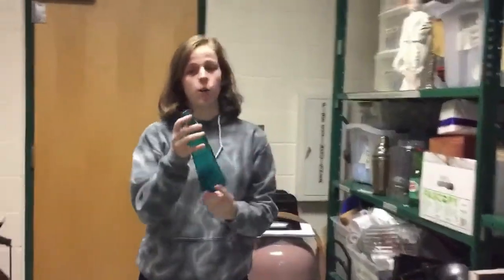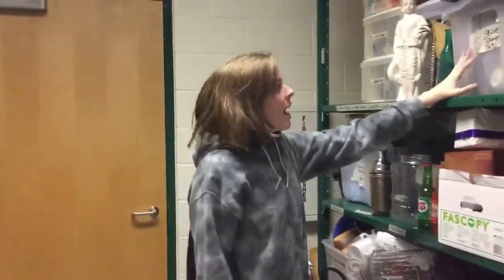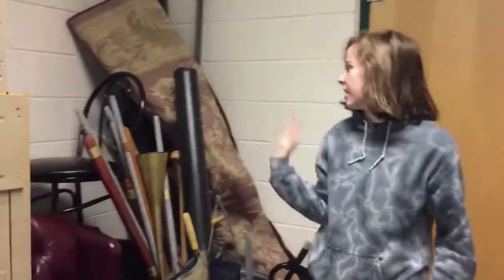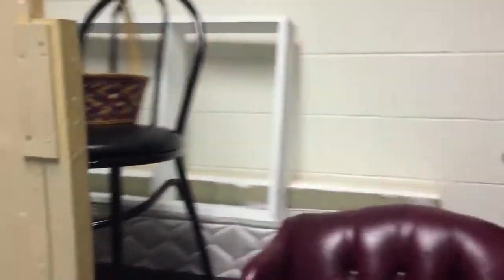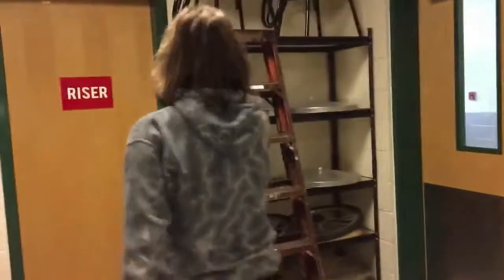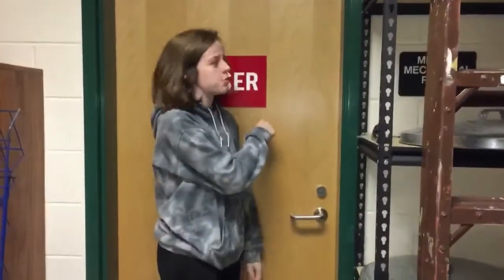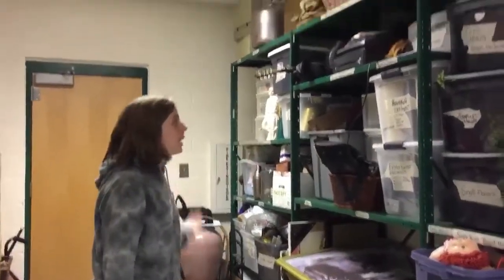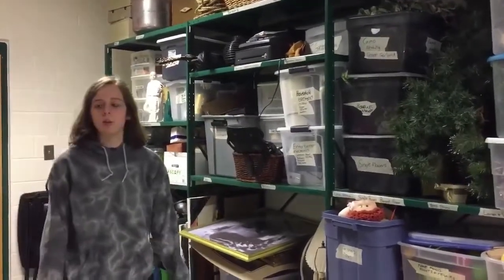Introduction to the Props Closet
This video will explain everything you need to know about the props closet